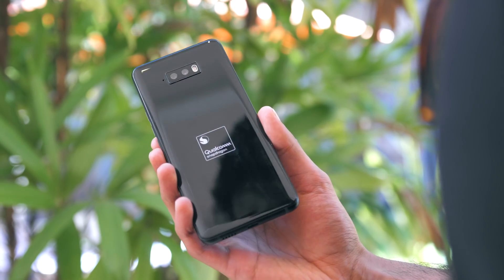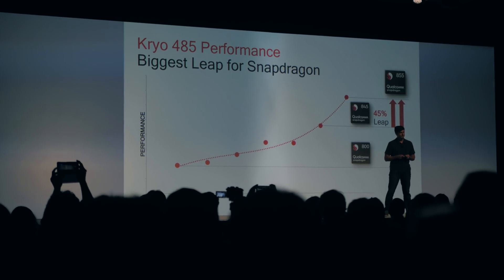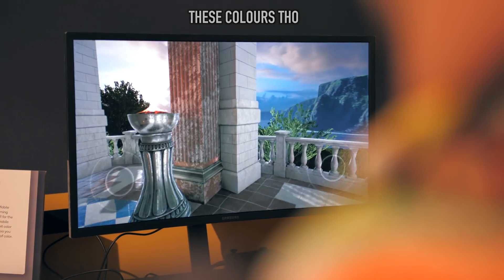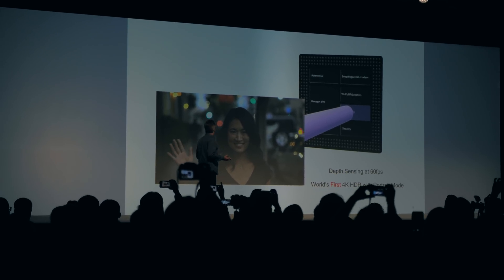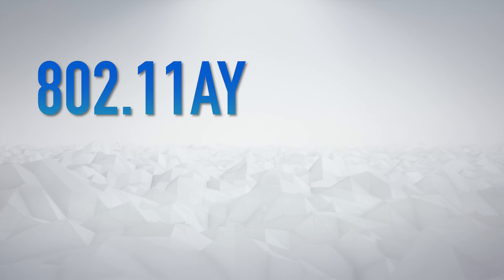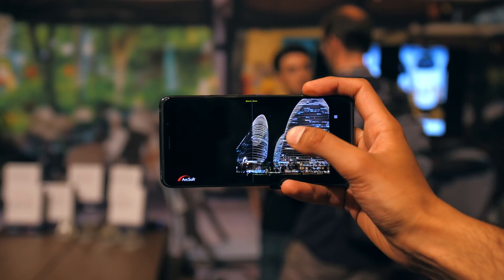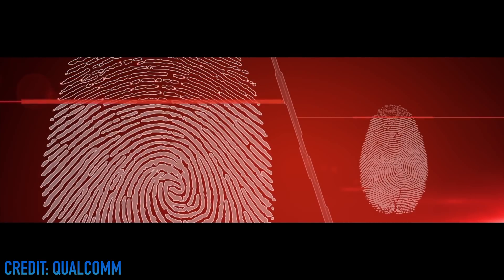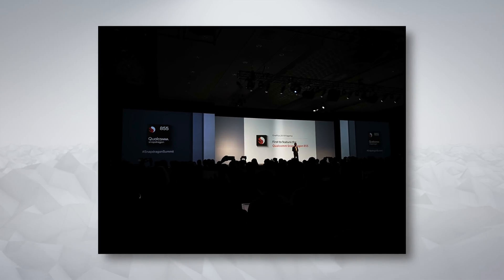World’s first Next-Gen Snapdragon 855 Smartphone.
World's most POWERFUL Android Smartphone, with the Qualcomm Snapdragon 855!  In this video I show you Gaming, Battery Life and camera with the new Qualcomm Snapdragon 855, powering phones in 2019.